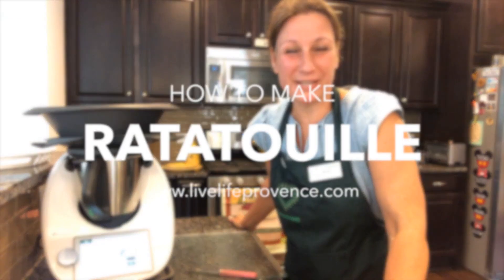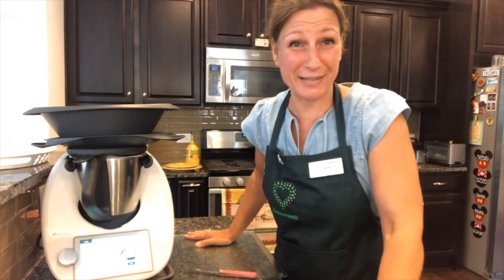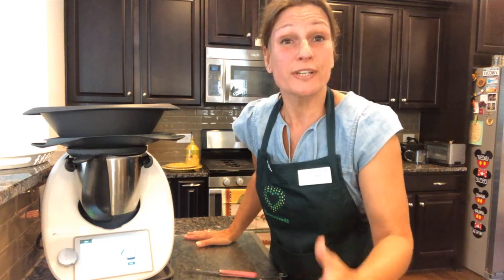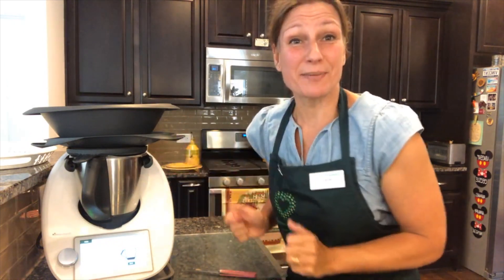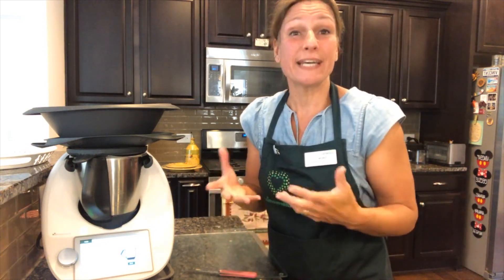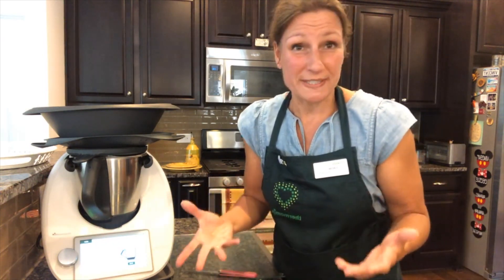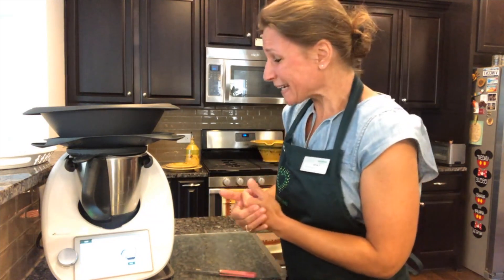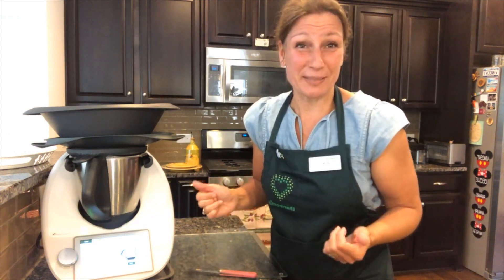How to make Ratatouille!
Live Life PROVENCE - How to make Ratatouille with Cecile